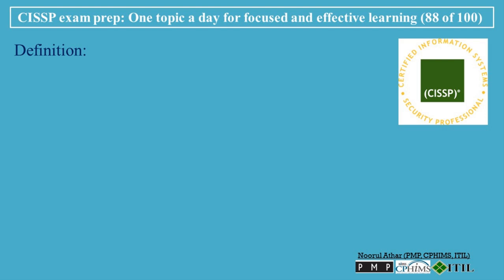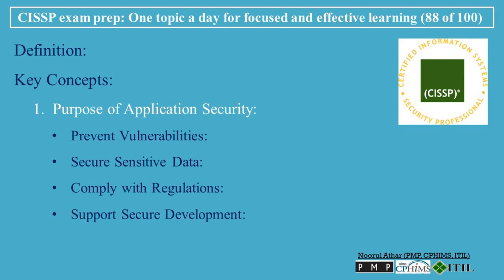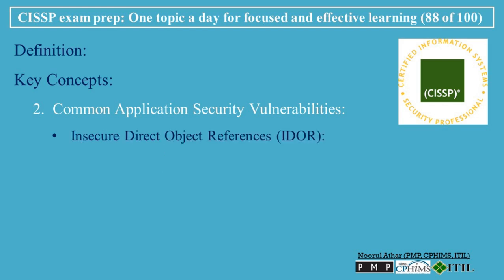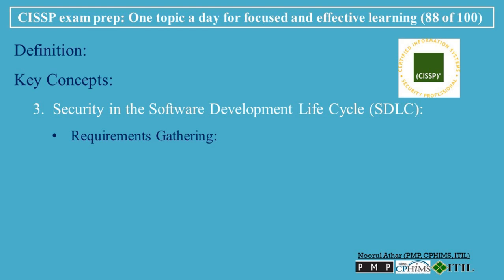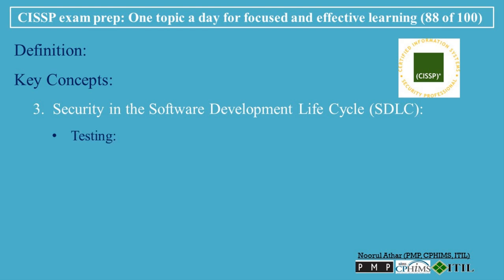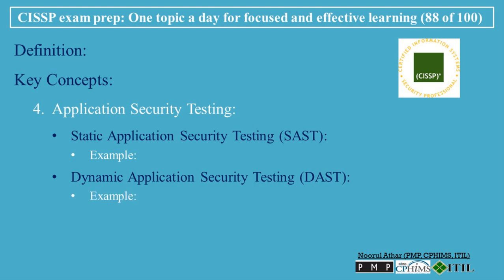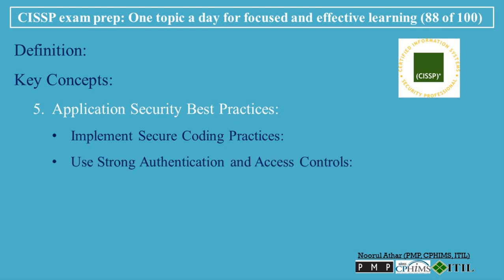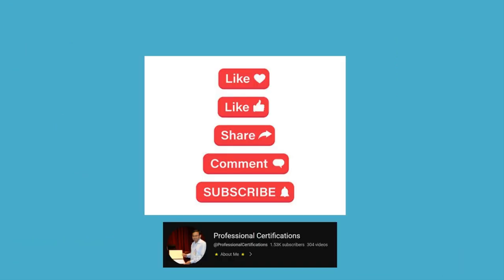CISSP Exam Prep -088 | Application Security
00:00   CISSP Exam Prep -088 | Application Security |🖥️

00:15   Definition:

Key Concepts:
00:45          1. Purpose of Application Security:
                    • Prevent Vulnerabilities:
                    • Secure Sensitive Data:
                    • Comply with Regulations:
                    • Support Secure Development:

02:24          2. Common Application Security Vulnerabilities:
                    • SQL Injection:
                    • Cross-Site Scripting (XSS):
                    • Cross-Site Request Forgery (CSRF):
                    • Insecure Direct Object References (IDOR):
                    • Broken Authentication and Session Management:
                    • Insecure Cryptographic Storage:

05:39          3. Security in the Software Development Life Cycle (SDLC):
                    • Requirements Gathering:
                    • Design:
                    • Development (Coding):
                    • Testing:
                    • Deployment:

08:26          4. Application Security Testing:
                    • Static Application Security Testing (SAST):
                    • Dynamic Application Security Testing (DAST):
                    • Interactive Application Security Testing (IAST):
                    • Penetration Testing:

10:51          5. Application Security Best Practices:
                    • Implement Secure Coding Practices:
                    • Use Strong Authentication and Access Controls:
                    • Encrypt Sensitive Data:
                    • Conduct Regular Security Testing:
                    • Keep Applications Up to Date:

12:22   Importance in the CISSP Exam:

12:56   Real-World Example:

CISSP
The Certified Information Systems Security Professional (CISSP)